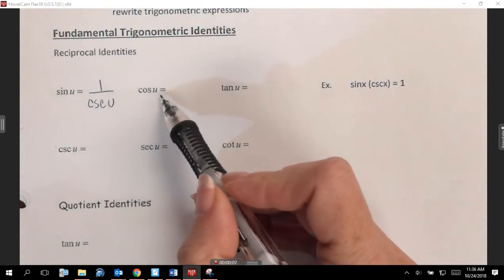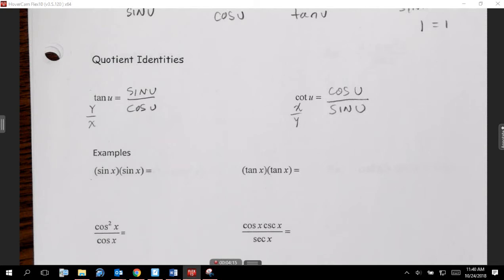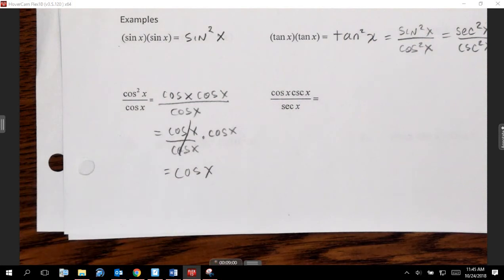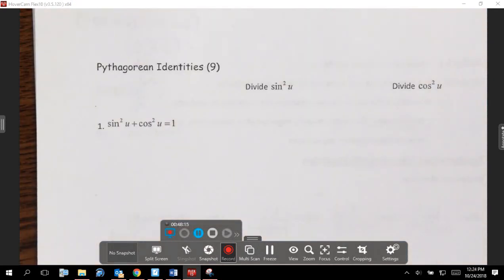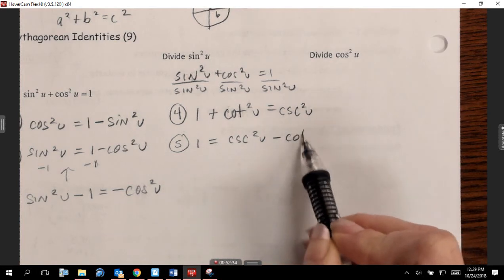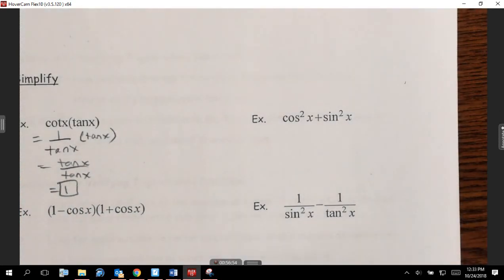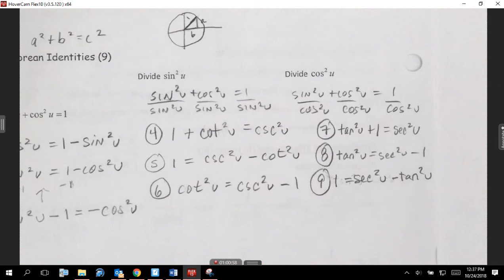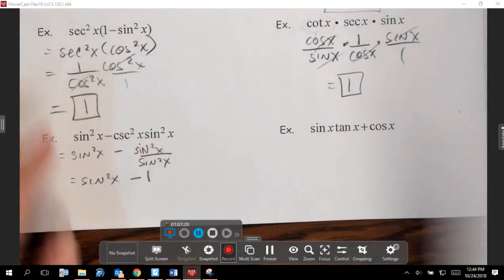PC 5 1 Notes Simplifying Trig Identities